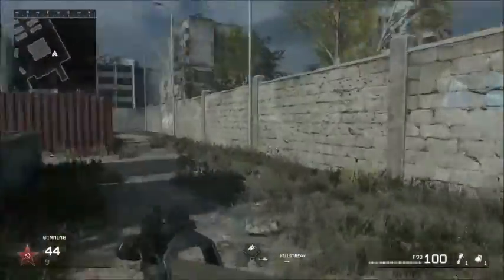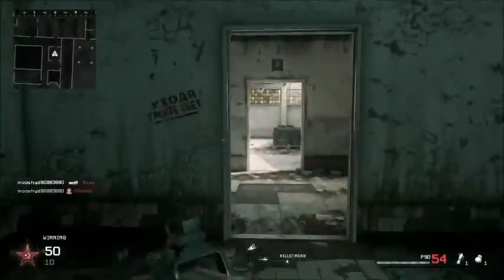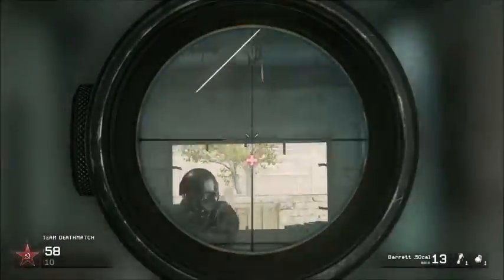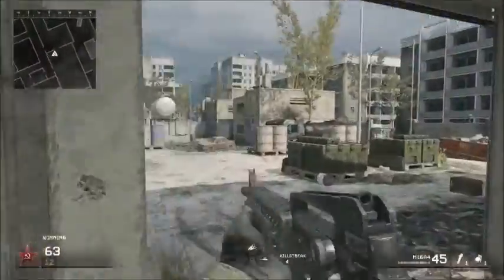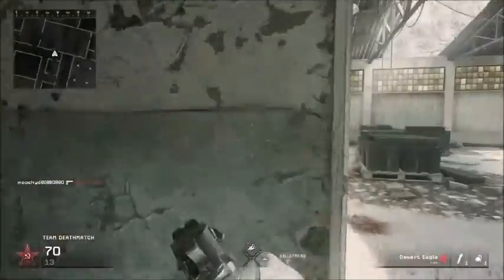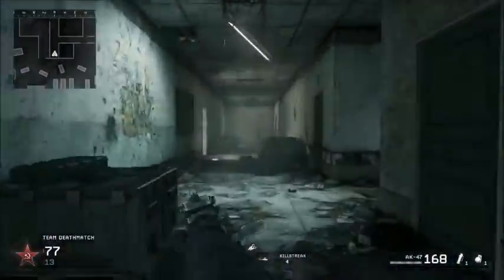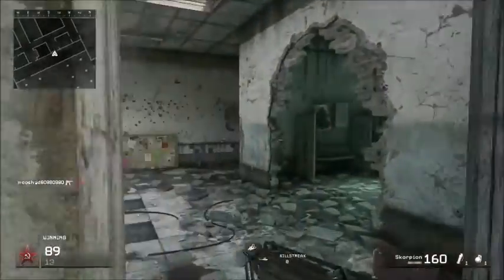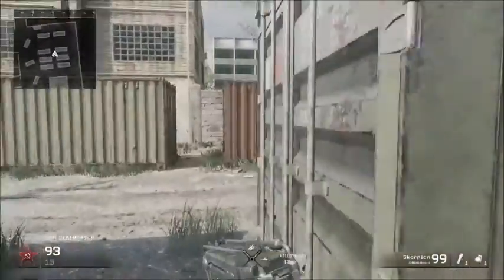Major to Minor Mondays (MTMM) #1 MWR Weapons